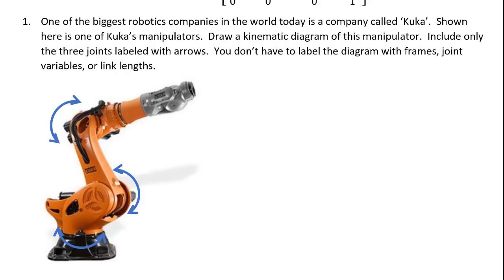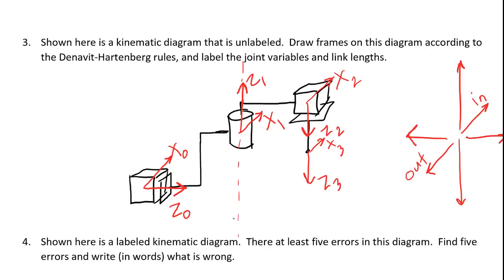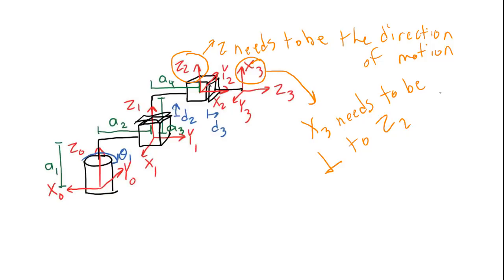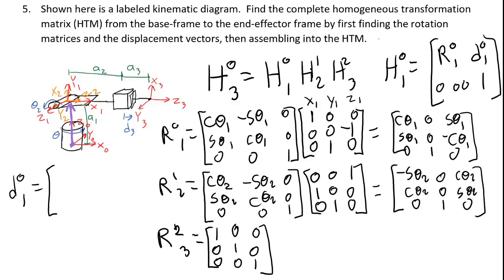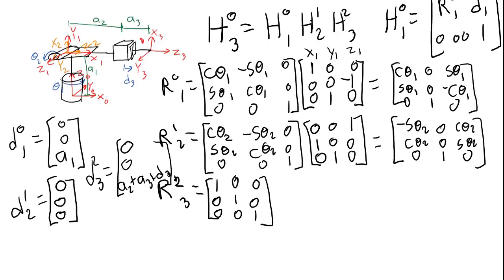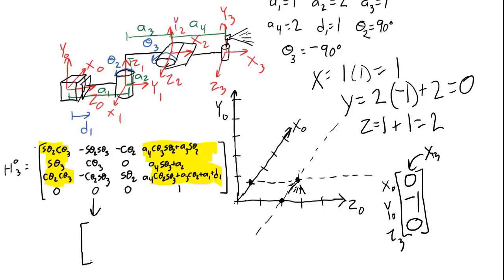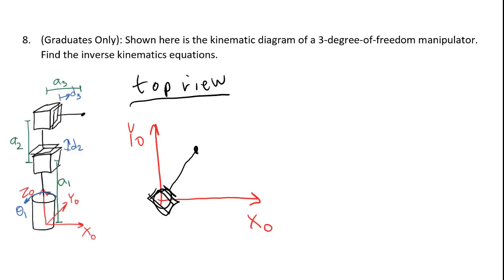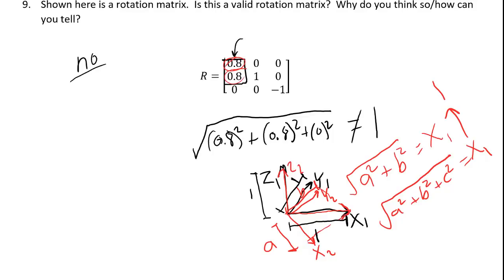Exam 1 solution